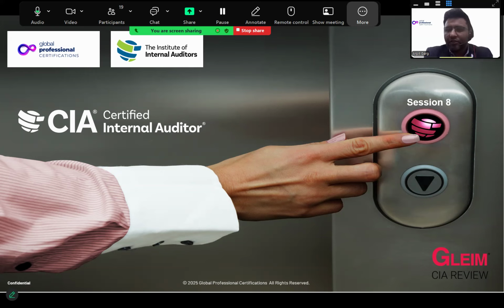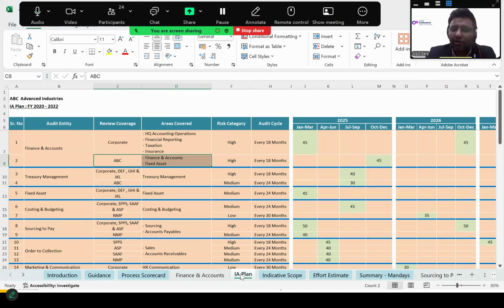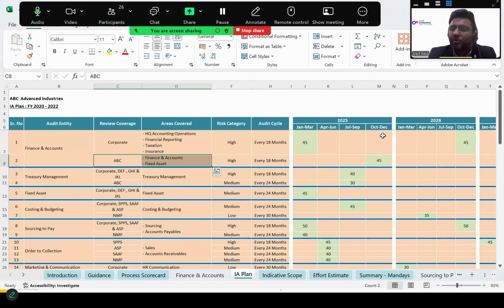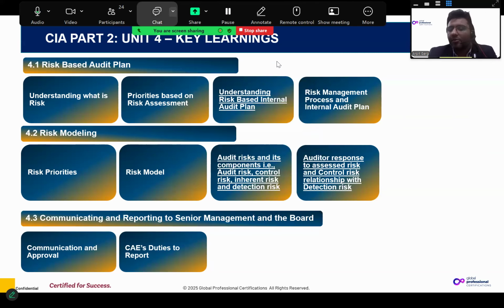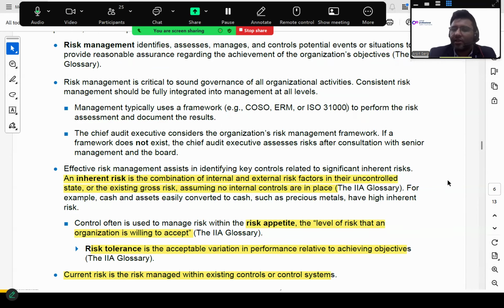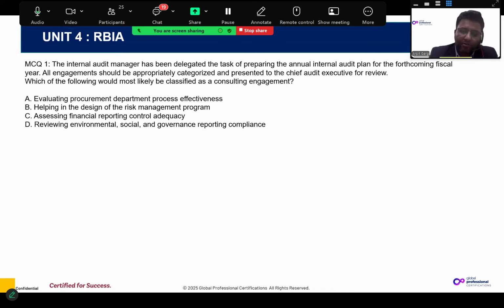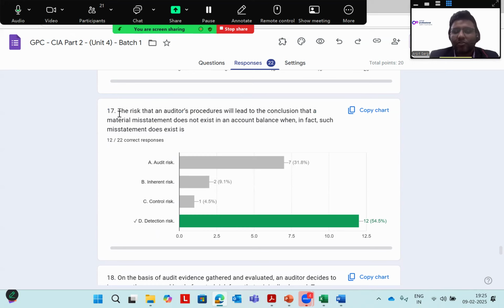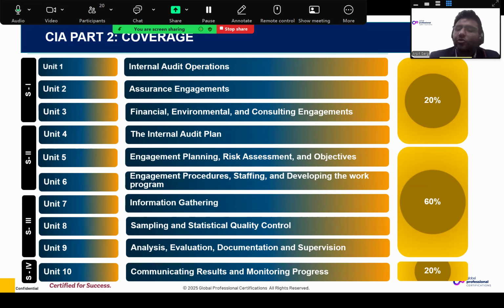CIA Part 2 Risk Based Internal Audit Plan - Demo Session